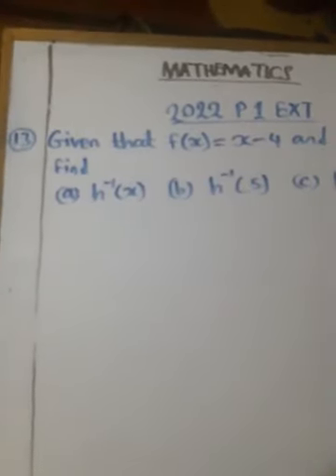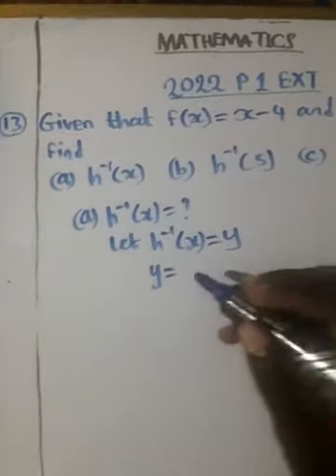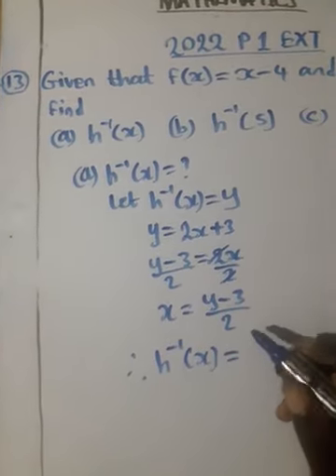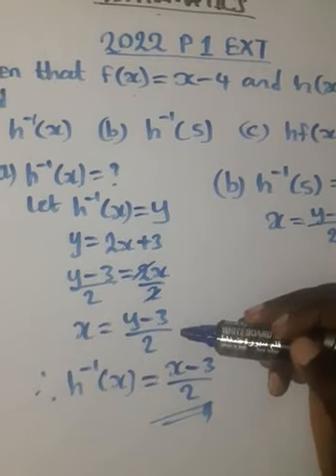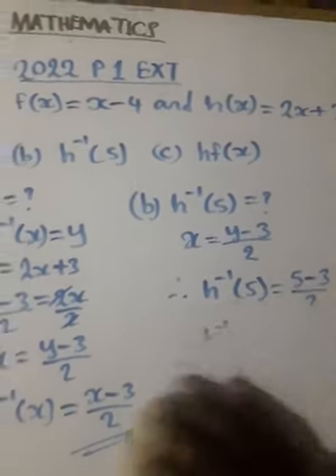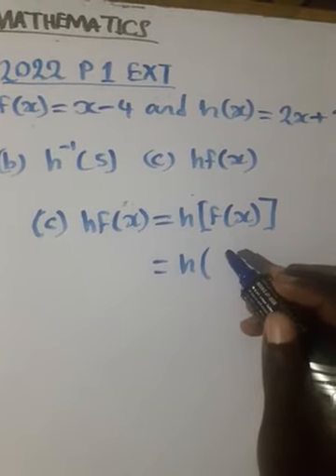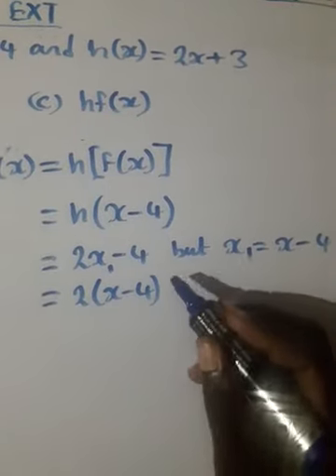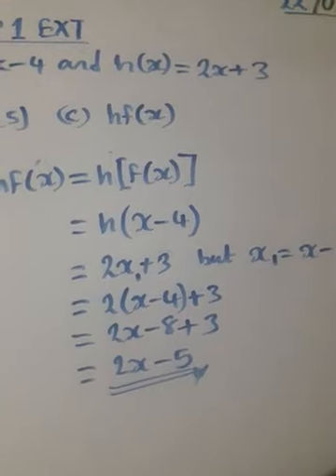2022 GCE MATHEMATICS P1 QUESTION ON FUNCTIONS